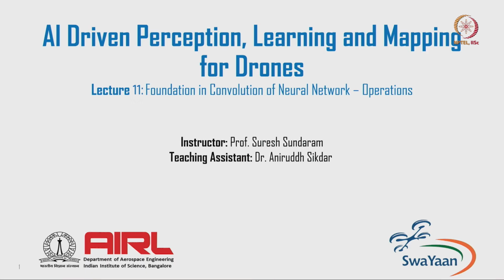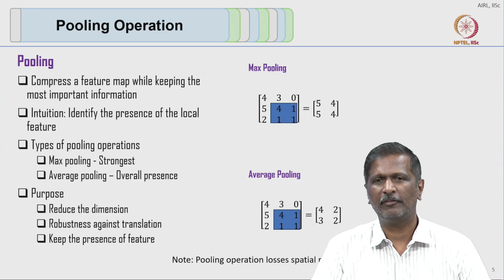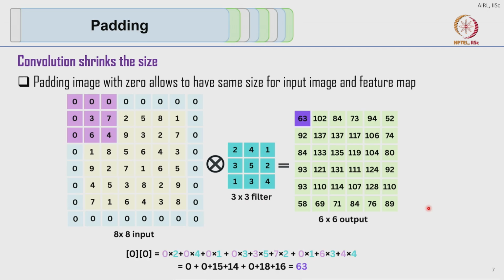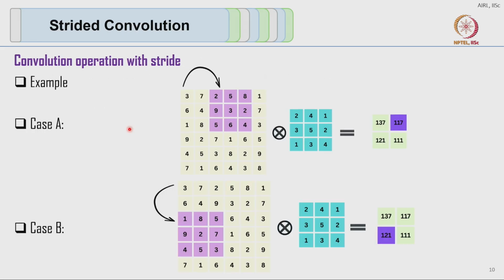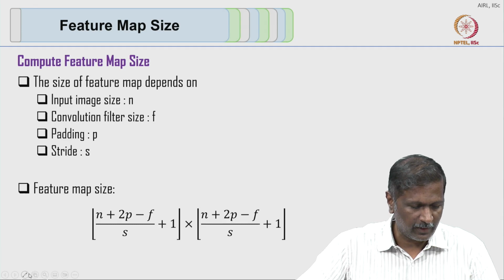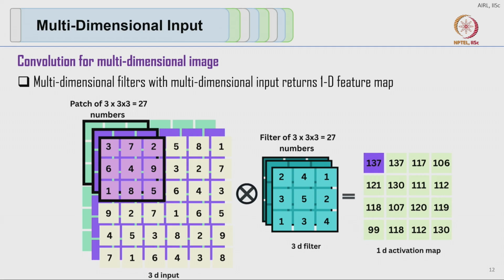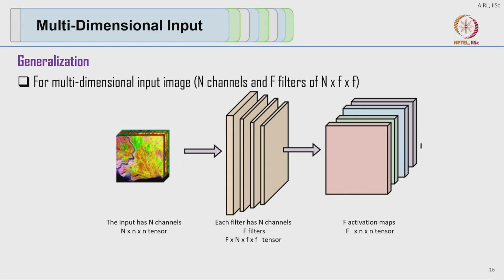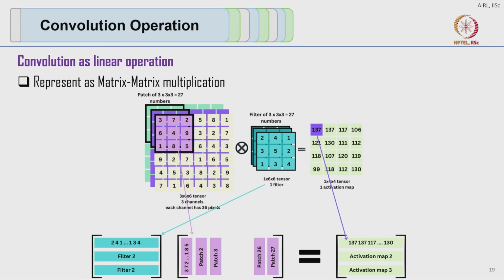Lec 22 Foundation of Convolutional Neural Networks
Convolution, Pooling, Padding, and Stride Operations